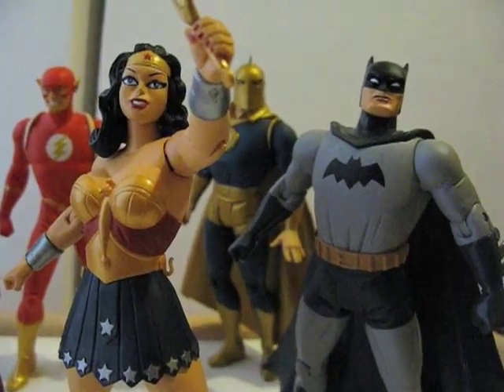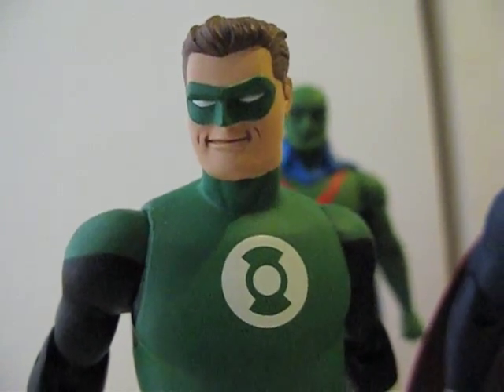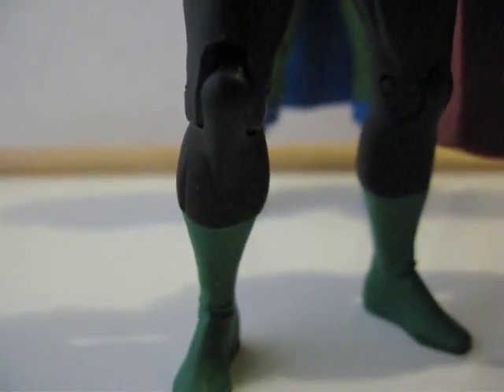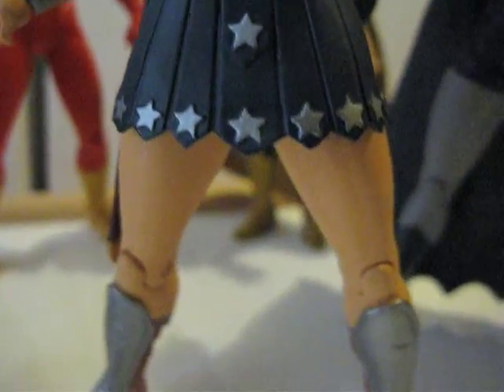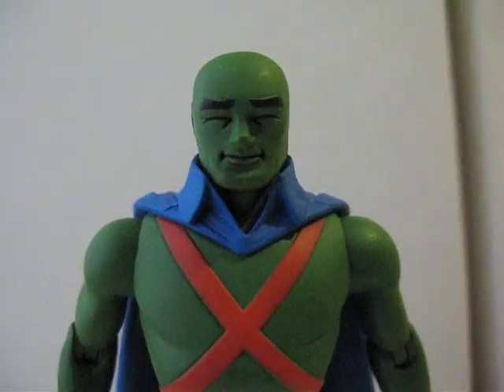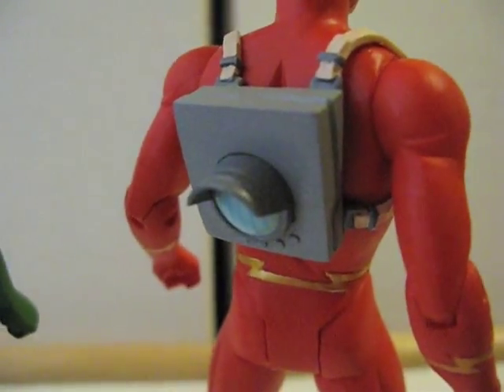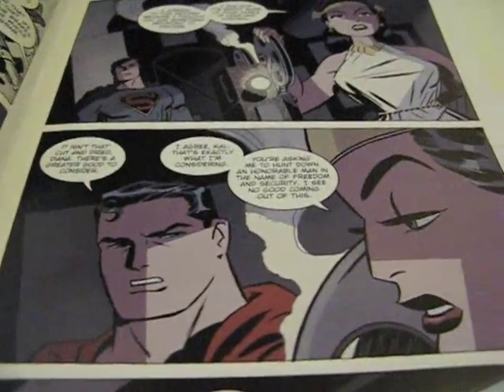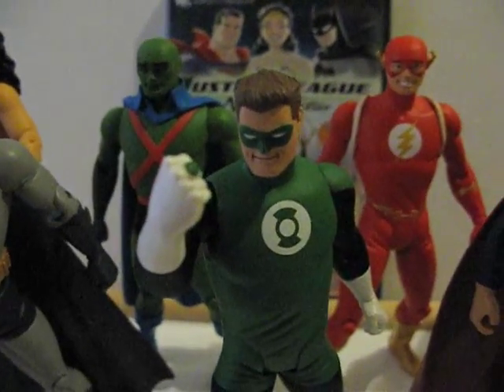DC Direct New Frontier Action Figures Review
Superman, Batman, Green Lantern, Wonder Woman, Dr. Fate, Flash, Martian Manhunter, toy review by toys210